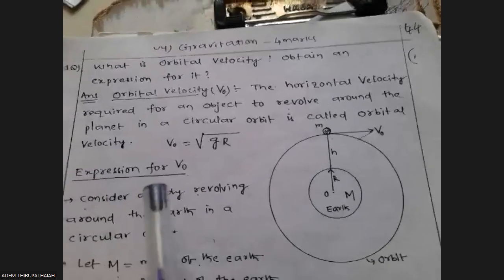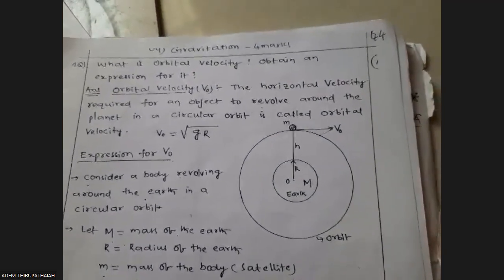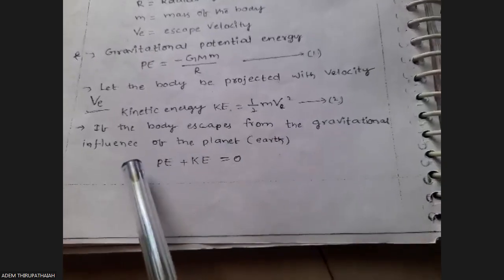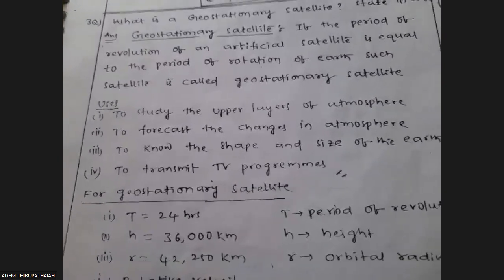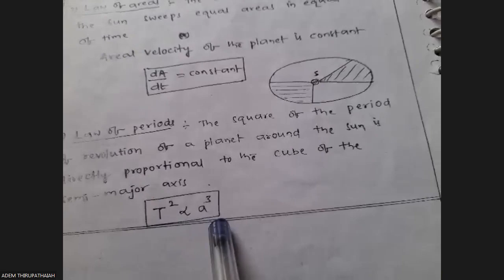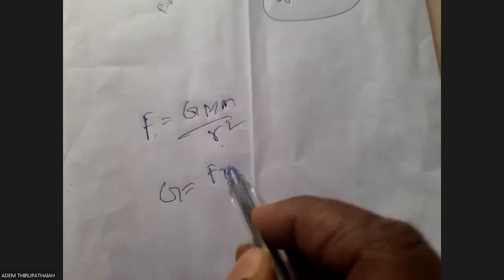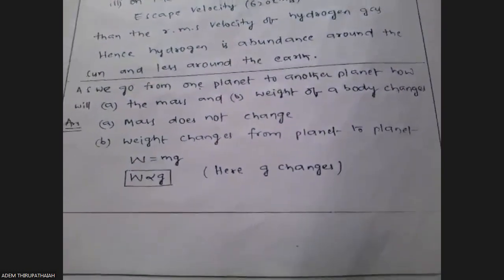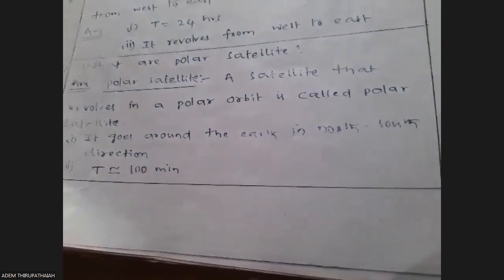LAWS OF GRAVITATION INTERMEDIATE 1ST YEAR PHYSICS